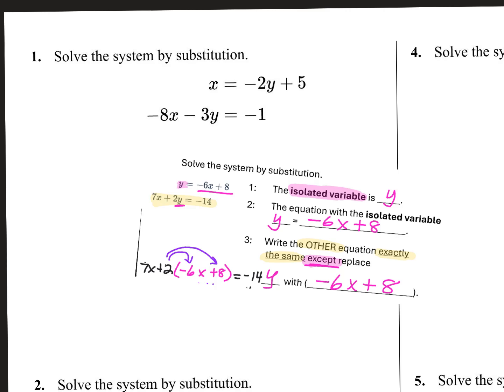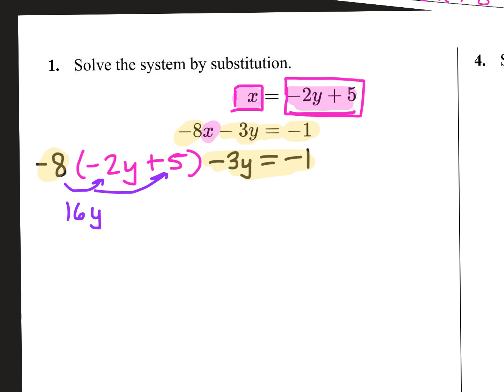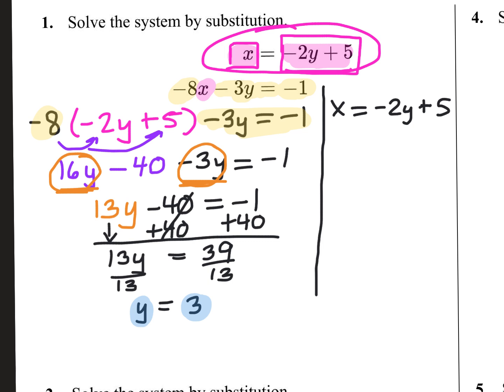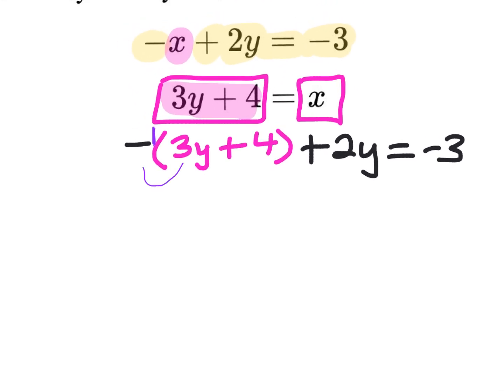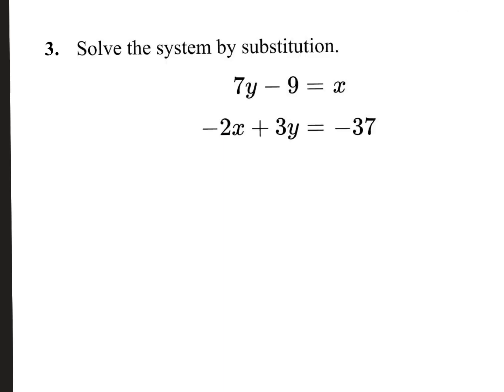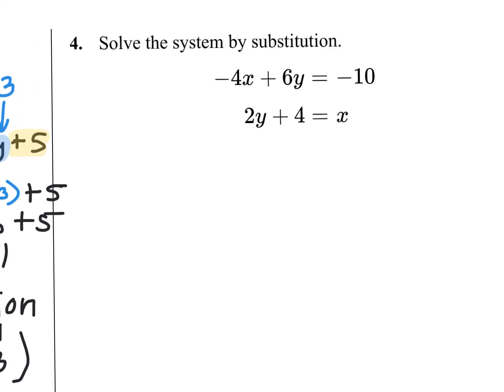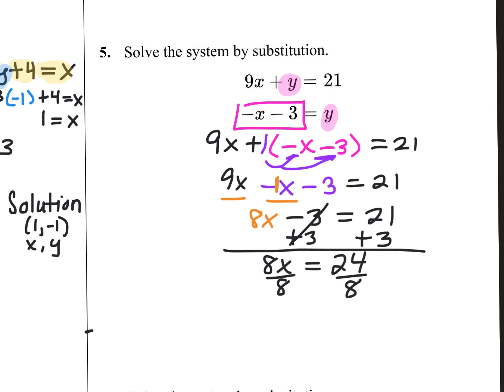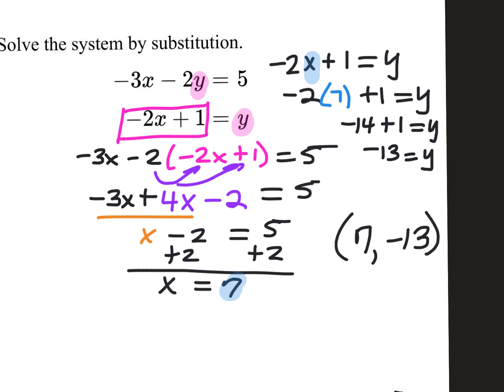Substitution extra practice